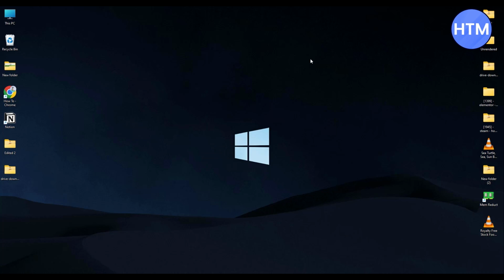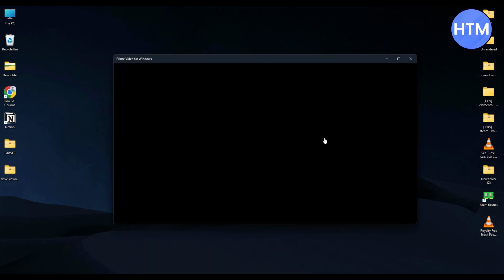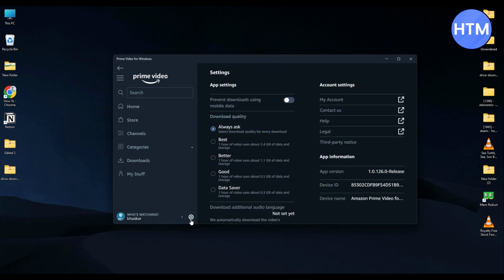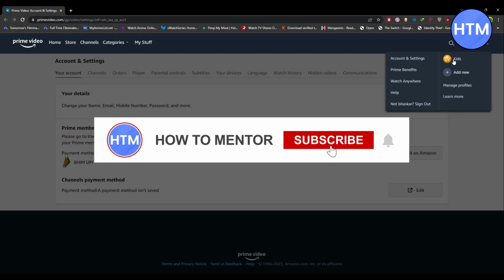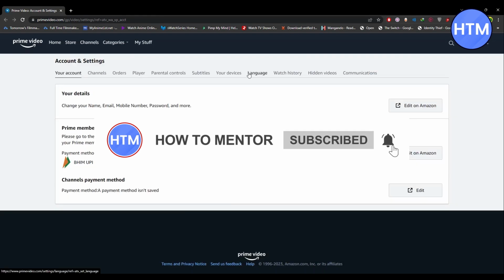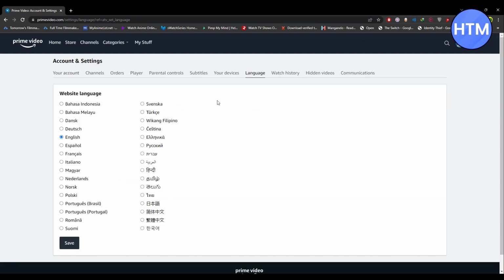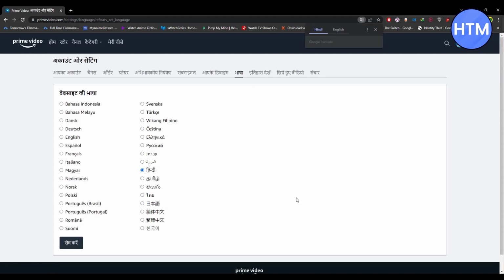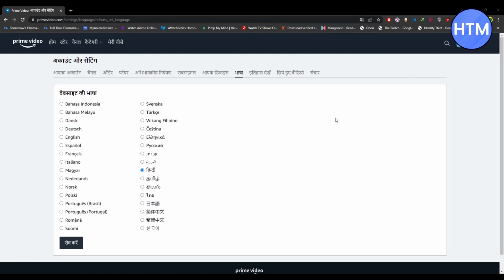How To Change Language On Prime Video (EASY!)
How To Change Language On Prime Video. It’s a very easy tutorial, I will explain everything to you step by step.